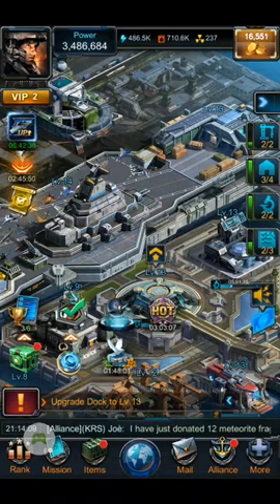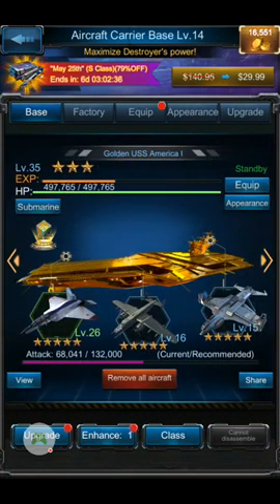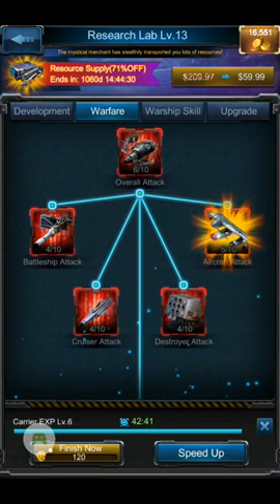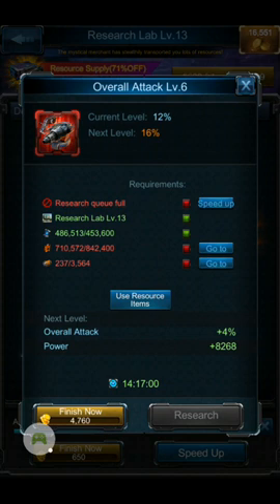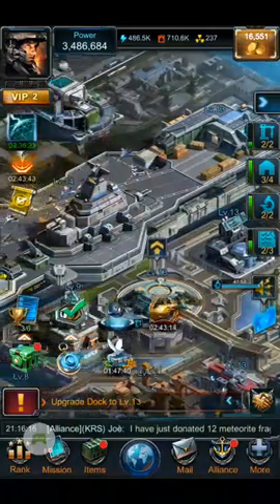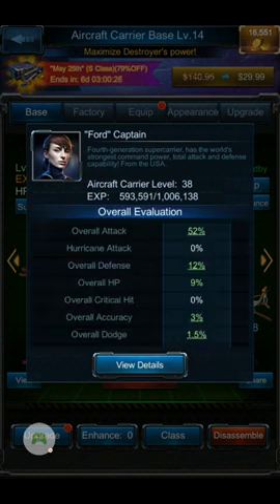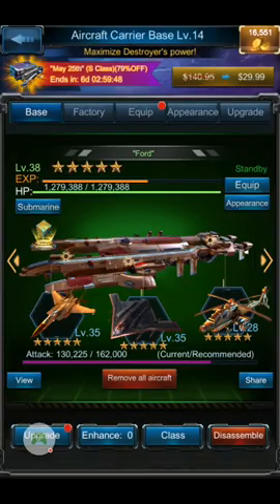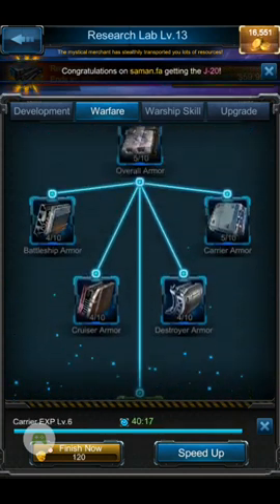Battle Warship NE Training Academy, Where to Start in Research Lab.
This video gives a little insight on how to figure out what to start with in research lab.